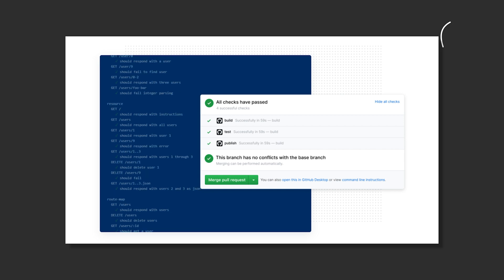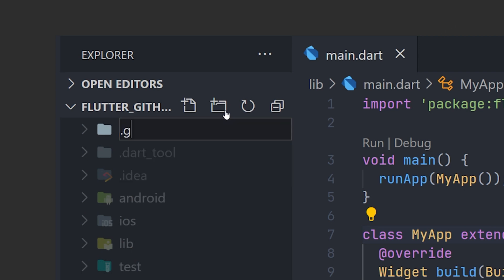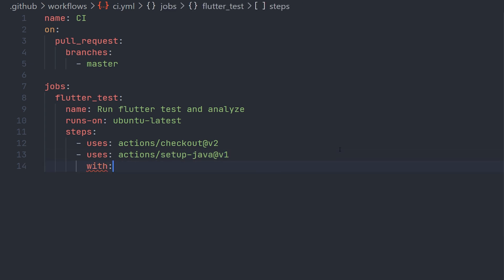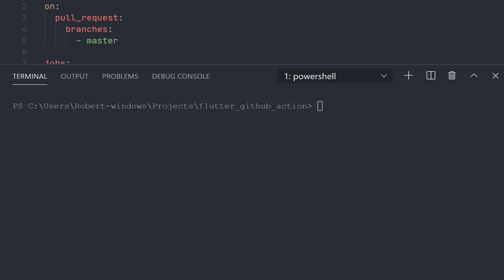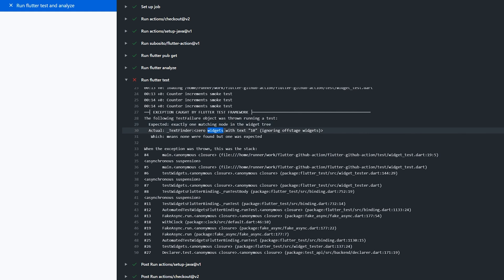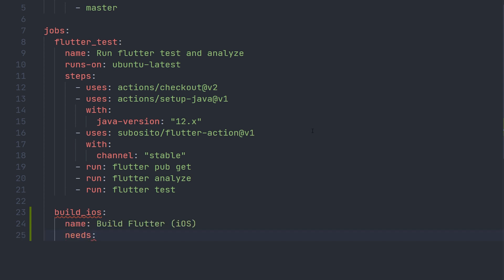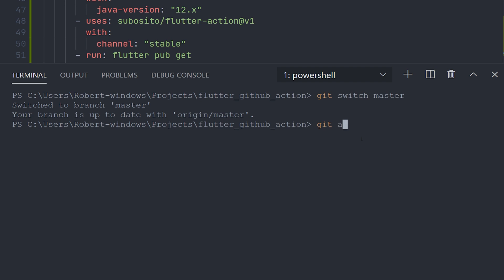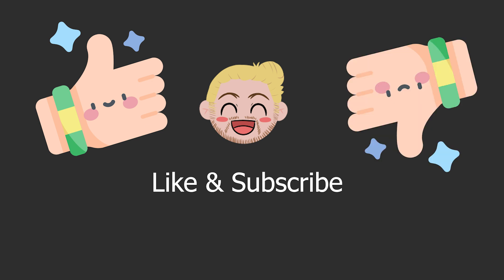Flutter GitHub Actions - Automate Your Workflow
GitHub Actions is a tool we can use to automate tedious and boring parts of our Flutter developing process such as applying CI! You will learn how to use it and also apply it to your own project. The Best Flutter Course on the Internet

Timestamps:
00:00 What Is GitHub Actions
01:31 Create a testing job
06:26 Building iOS
07:50 Building Android

► All my content is 100% free. I am a strong believer that free education should be available for everyone. Any support is truly appreciated so I can keep making the content completely free.